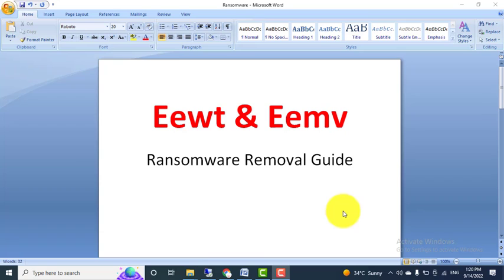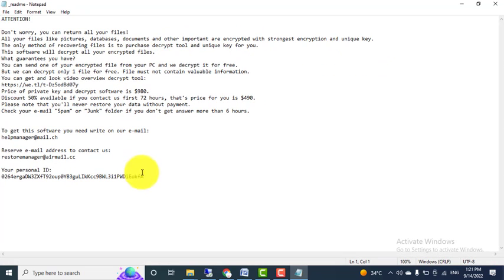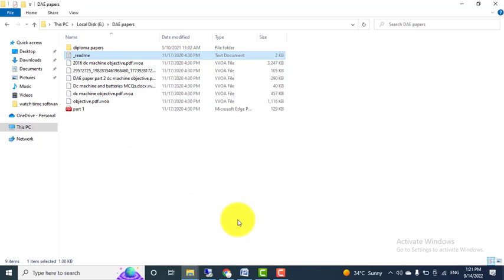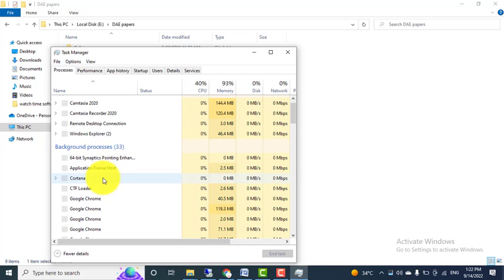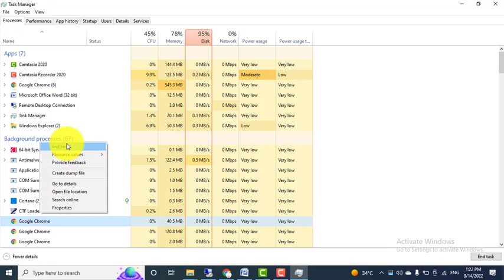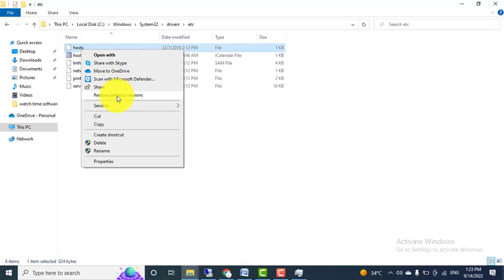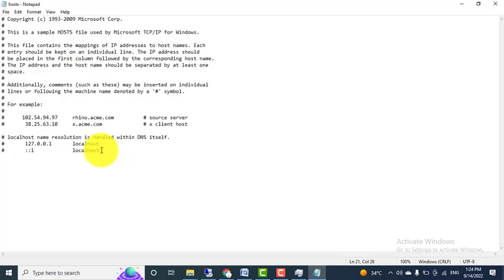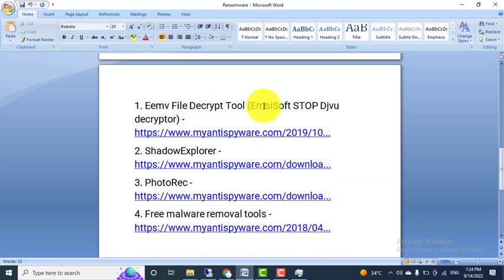Eemv virus (ransomware) How to decrypt .Eemv files. Eewt File Virus Ransomware File Recovery .Eewt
How to remove Eewt ransomware (Virus Removal Guide)
.Eewt Files Virus (STOP) – How to Remove + Restore Files
Remove Eewt Ransomware and Decrypt .Eewt Files
Remove .Eewt Virus (File Recovery+ Ransomware Removal)
.Eewt File virus - Remove It and Recover Files
How to remove Eewt Ransomware - virus removal steps
.Eewt Files (STOP Ransomware) – Remove + Restore Data
.Eewt file virus ransomware (Restore, Decrypt .Eewt extension files)
.Eewt file virus Removal Guide – Help To Decrypt Yo

How to remove Eemv ransomware (Virus Removal Guide)
.Eemv Files Virus (STOP) – How to Remove + Restore Files
Remove Eemv Ransomware and Decrypt .Eemv Files
Remove .Eemv Virus (File Recovery+ Ransomware Removal)
.Eemv File virus - Remove It and Recover Files
How to remove Eemv Ransomware - virus removal steps
.Eemv Files (STOP Ransomware) – Remove + Restore Data
.Eemv file virus ransomware (Restore, Decrypt .Eemv extension files)
.Eemv file virus Removal Guide – Help To Decrypt Your Files
Totally Delete .Eemv file Virus + Recover Data